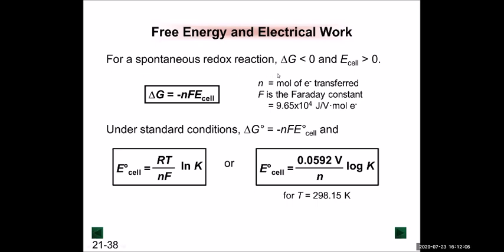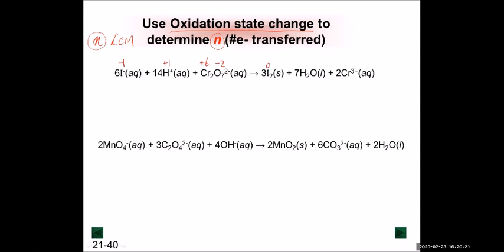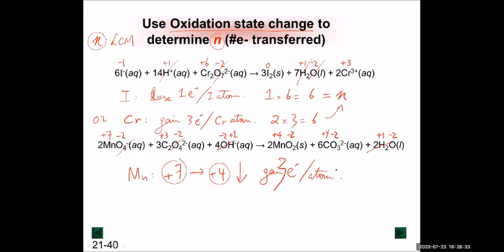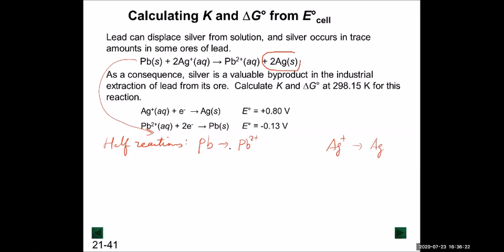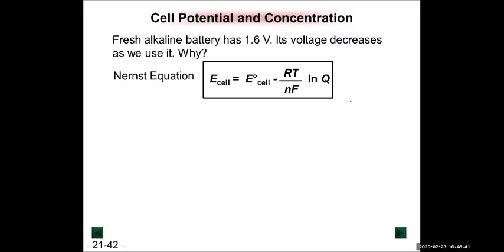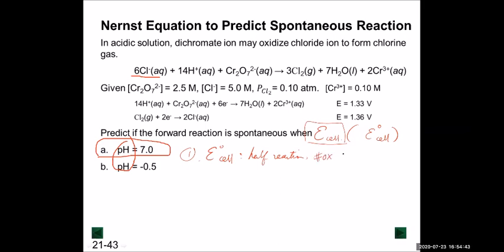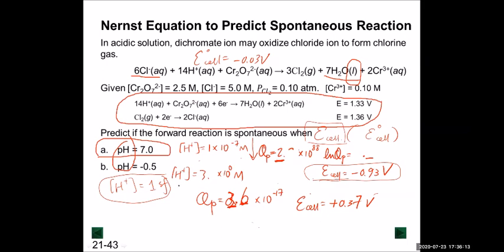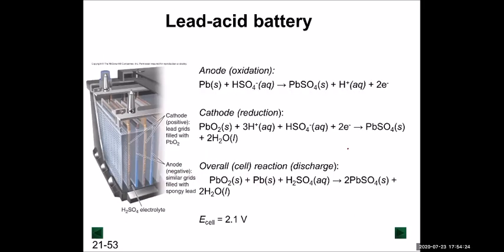Nernst Equation on Cell potential. Gchem2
0:00 Standard cell potential, Standard Free energy change, Equilibrium constant
7:20 Determine e- transferred in Redox reaction (n) by change in oxidation numbers
22:10 Find Standard Free energy change, Equilibrium constant by Standard cell potential
33:05 Nernst equation
38:27 Explore Concentration/Pressure/pH Effect on Cell potential through Nernst Equation
53:36 Concentration Cell
56:49 pH meter
57:55 Overview on chemical reactions in Batteries